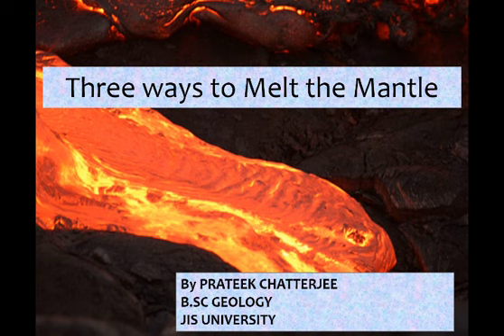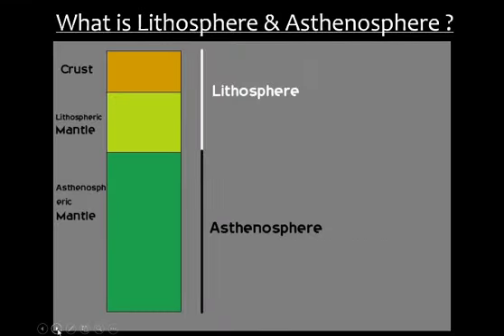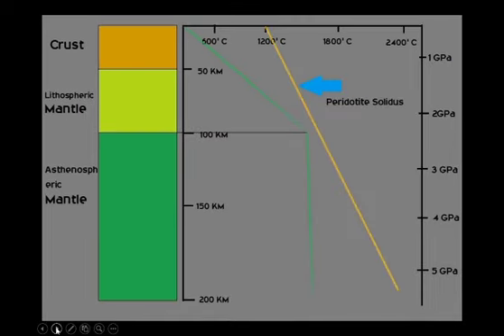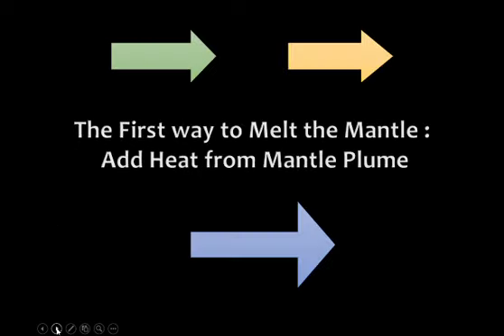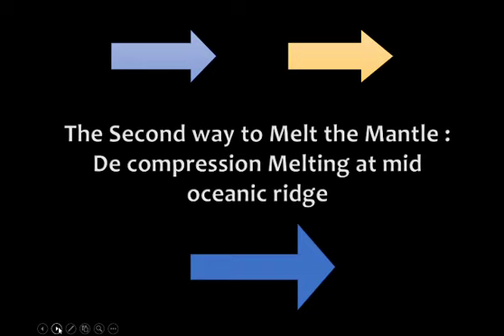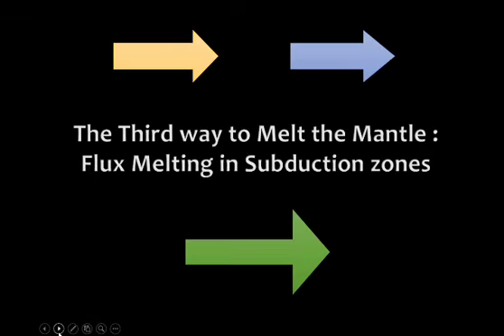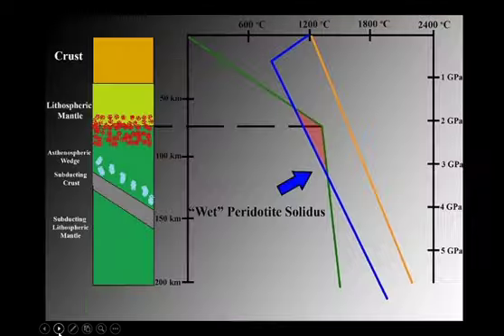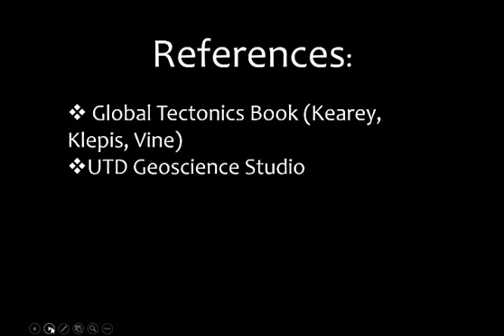Earth Talks - Producing Magma by melting Mantle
This video is intended to provide some insight into the processes that have shaped our blue planet EARTH to what is it is today. This video is covering the topics how magma is produced by the melting of mantle in different tectonic settings and it is also included by some basic information.
Name - Prateek Chatterjee
Topic - Producing Magma by Melting Mantle